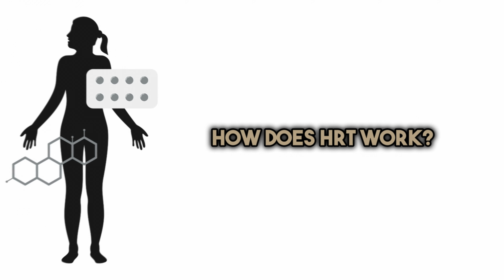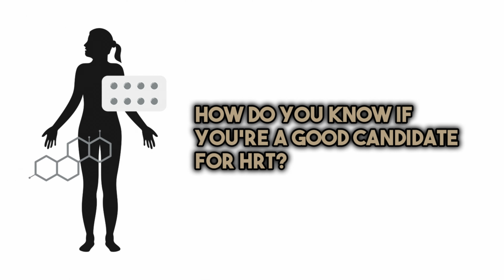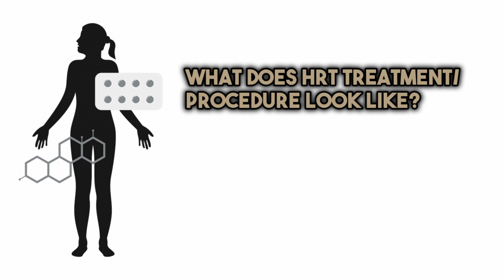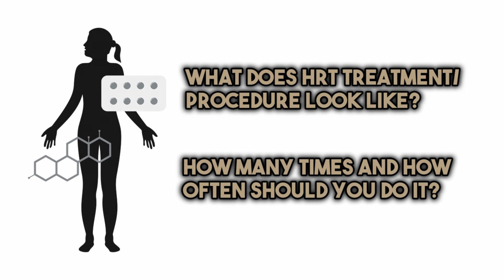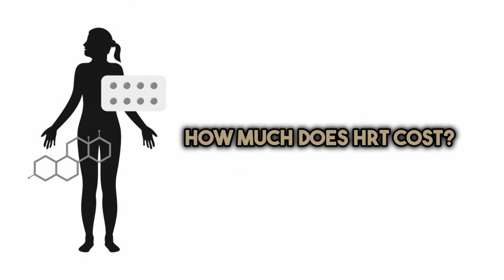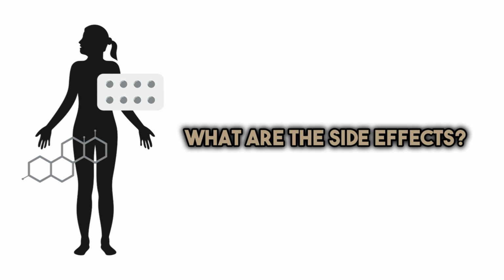HRT For Postmenopausal Women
Hey there, ladies! Are you navigating the world of post-menopause and feeling the effects of hormonal changes? If so, you're not alone. In fact, hormone replacement therapy (HRT) might just be the solution you've been looking for! Join me on a journey to explore the ins and outs of HRT for post-menopausal women. Stick around until the end to find out how to decrease those annoying hot flashes.

0:00 - Intro
0:38 - Overview
1:23 - How Does HRT Work?
2:20 - How To Know If You’re A Good Candidate
3:40 - What Does The Procedure Look Like?
5:40 - What Are The Results?
7:47 - How Much Does HRT Cost?
8:30 - What Are The Side Effects?
12:04 - Bonus!
14:02 - Conclusion